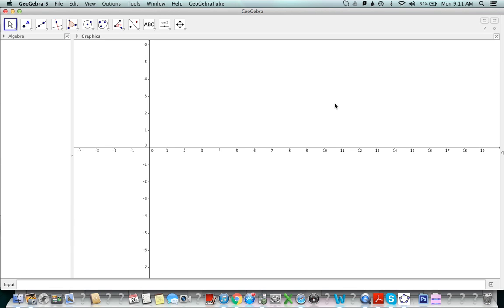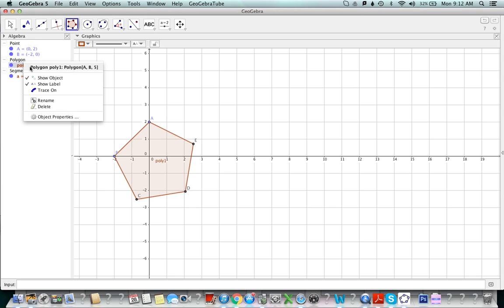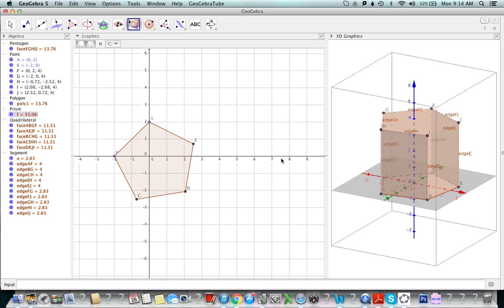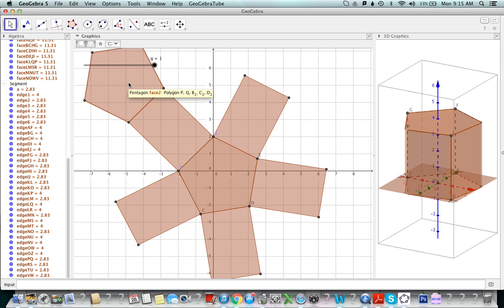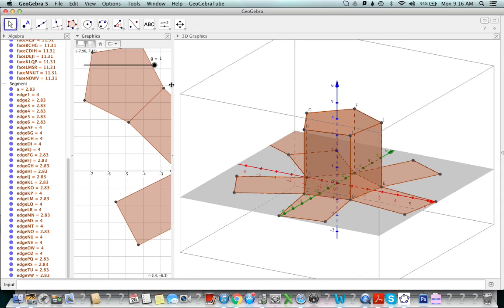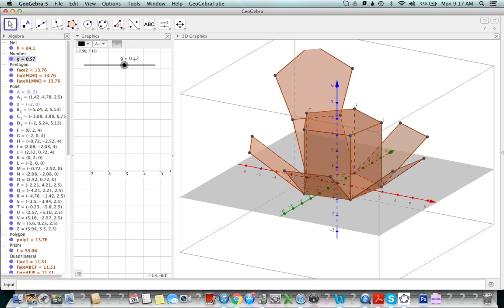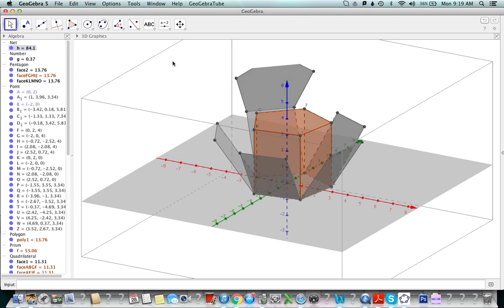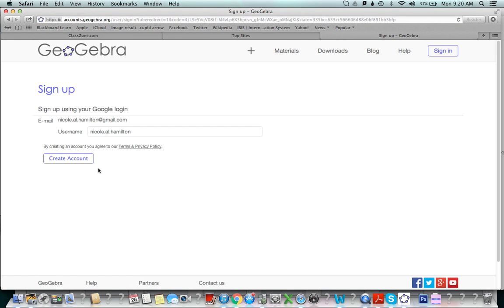Creating an Animated Net in Geogebra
Creating an animated net for a pentagonal prism in Geogebra

In order to see how to share your work as a dynamic webpage, watch this video